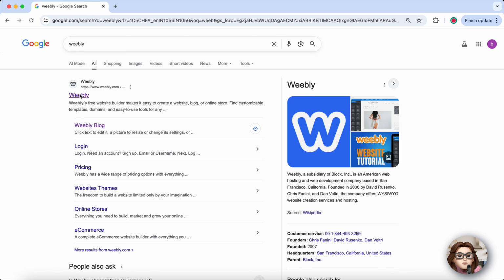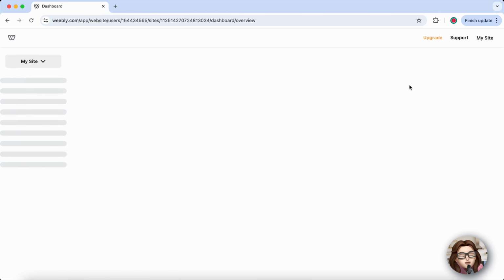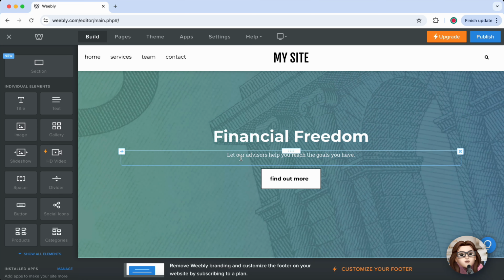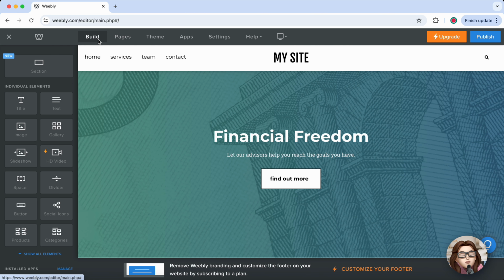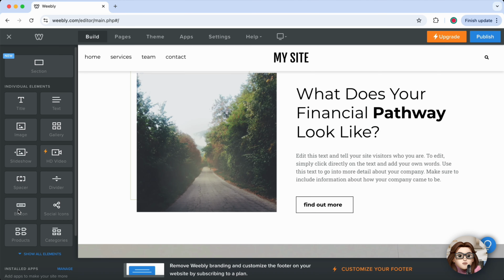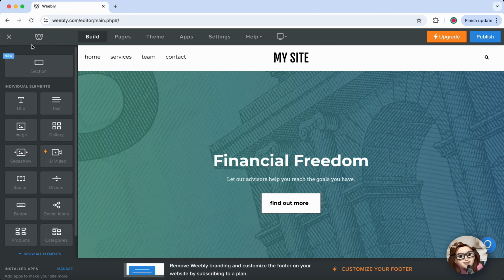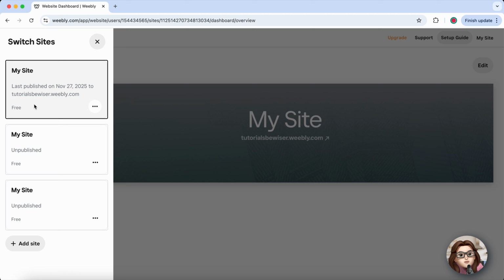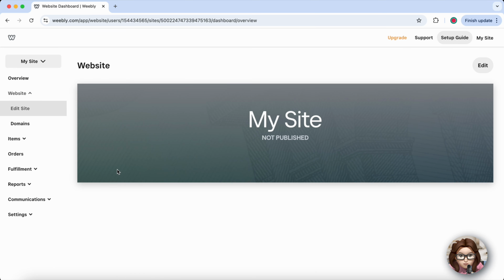How to Save Your Weebly Website Without Publishing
In this quick and easy tutorial, you’ll learn how to save your Weebly website without publishing it, so you can continue editing your pages privately without making any changes live. Many beginners get confused because Weebly automatically saves some edits, but not everything you do is published right away. This video explains exactly how Weebly’s saving system works and how to make sure your work stays in draft mode until you’re ready for the public to see it.

You’ll see how to use Weebly’s auto-save, how to manually save your progress, and how to avoid accidentally hitting the Publish button. I’ll also show you how to preview your website without making it live, which is extremely helpful when testing layouts, pages, galleries, menus, and mobile responsiveness.

This tutorial covers:

• How Weebly’s auto-save feature works
• How to save edits without publishing
• How to preview your website in draft mode
• How to check which changes are saved vs. live
• How to safely edit your website without risking public visibility
• Common mistakes that cause accidental publishing

Whether you’re building your first Weebly site or making updates to an existing one, knowing how to save without publishing gives you complete control over your design process. You can work confidently, experiment with new layouts, and polish your site before releasing changes to your visitors.

This video shows you How to Save Your Weebly Website Without Publishing Easily! Watch this Video till the end to learn How to Save Your Weebly Website Without Publishing.

Were you able to figure out How to Save Your Weebly Website Without Publishing? Share this with your friends who want How to Save Your Weebly Website Without Publishing.

Problem Solved in this Video-:

What Do you Think of How to Save Your Weebly Website Without Publishing?